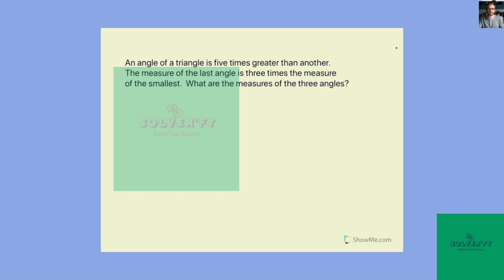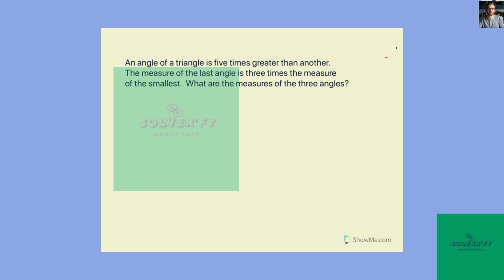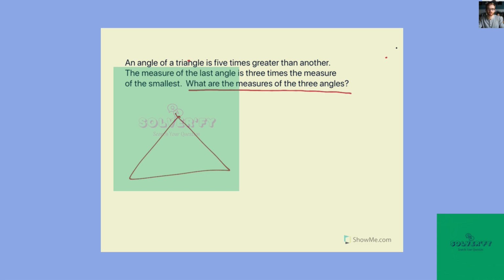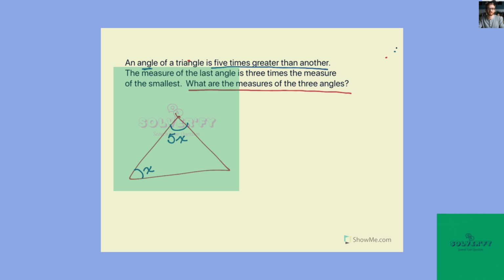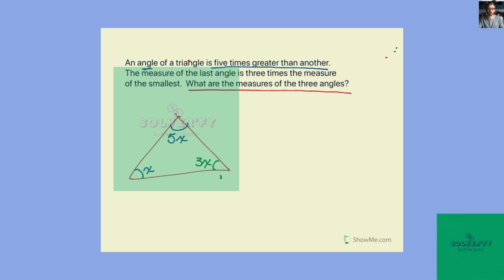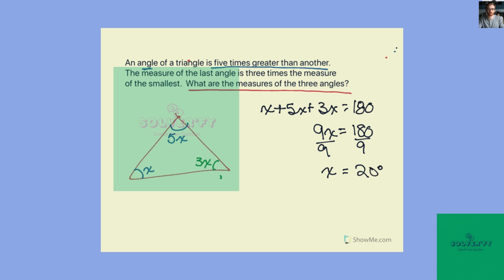[Math] The measure of the larger acute angle in a right triangle is two degrees less than three